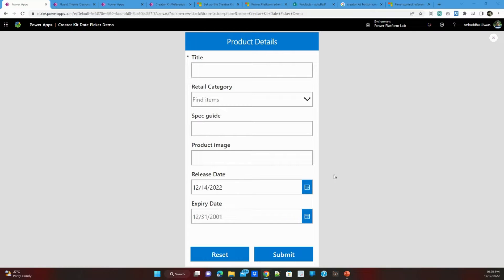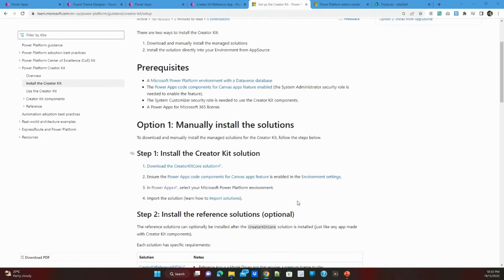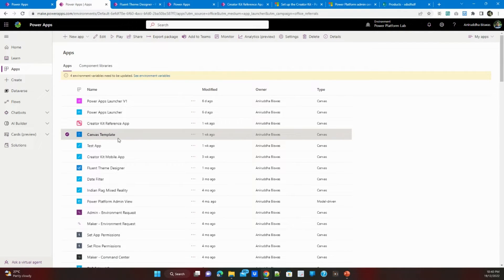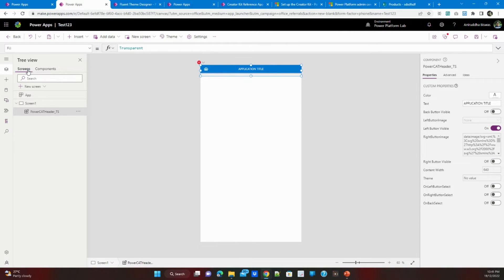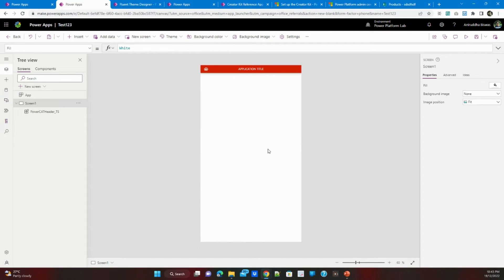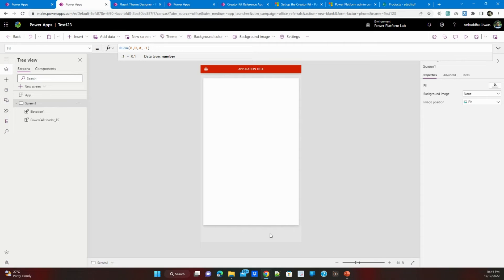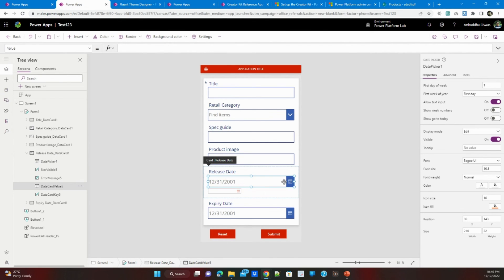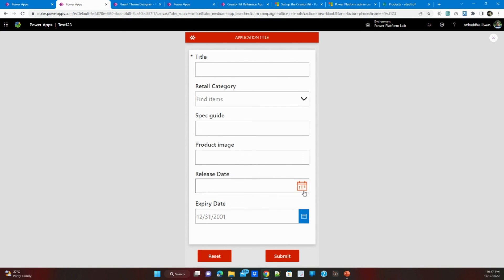How to Use Creator Kit Date Picker in Form Based Power Apps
In this video you will see how to change a date picker in Form Based Application in Power Apps. Here is the chapters:

0:00 Intro
0:05 Video Objectives
0:46 Demo - What we are going to achive
1:42 How to install Power Apps Creator Kit
3:24 Use of Drop Shadow Title Bar
5:08 Use of Fluent Theme Designer
5:49 How to use Fluent Elevation Control
7:29 How to use Creator Kit Date Picker
9:33 Summary

Here is the Microsoft Documentation Link about how to install creator kit details